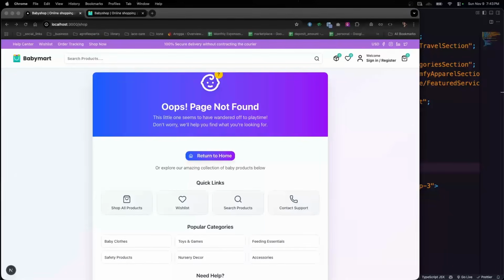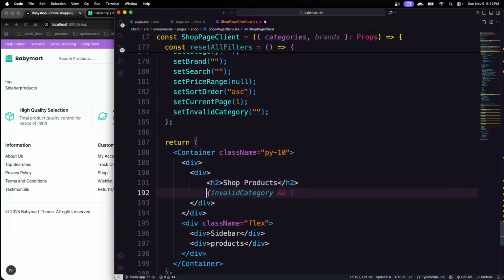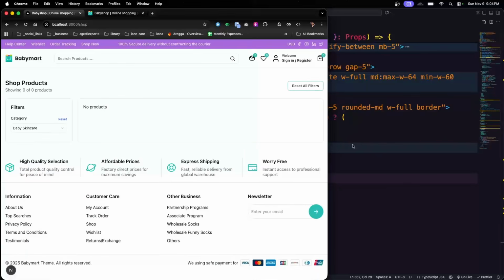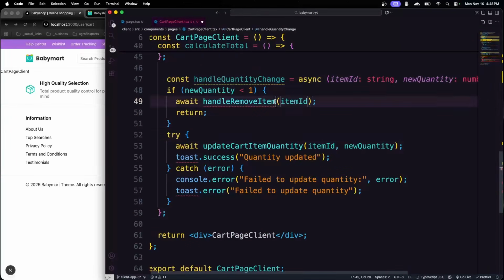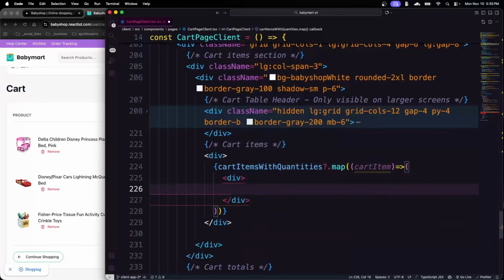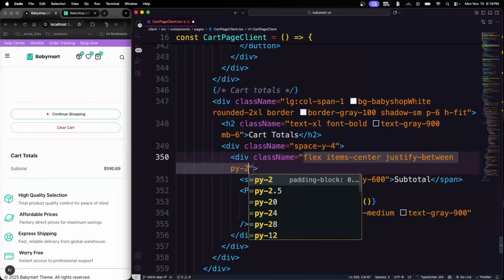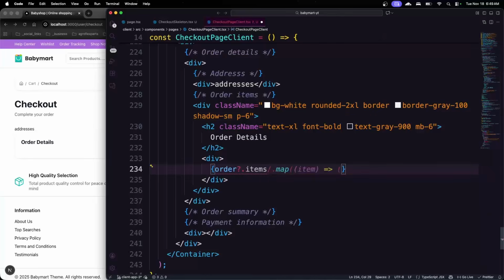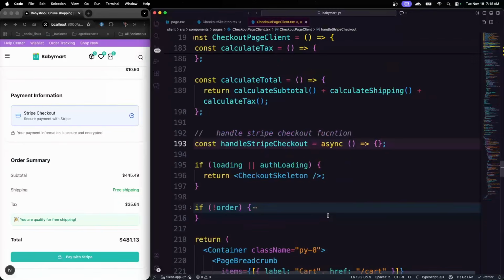Build a Complete Babymart E-commerce Website | Part 5: Building Client website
Welcome to the Complete Babymart E-commerce Development Series!
In this second episode, we'll create a powerful admin dashboard for managing our baby products e-commerce application using React, Vite, and React Router, with seamless integration for Cloudinary image hosting.
🚀 What You'll Learn:
✅ Setting up a React project with Vite from scratch
✅ Implementing client-side routing with React Router
✅ Cloudinary configuration for image uploads and management
✅ Building responsive admin UI components
✅ Authentication integration with the backend API
✅ Dashboard features for product, category, and brand management
✅ User role-based access control
✅ Real-time data fetching and state management
✅ Error handling and loading states
✅ Best practices for frontend architecture in e-commerce
📂 Repository & Code:
🌟 Client Website Branch: client-app
💻 Complete source code available
🎯 Tech Stack Used:

React.js & Vite
React Router for navigation
Cloudinary for image hosting and uploads
Axios for API requests
JWT for authentication tokens
Tailwind CSS or similar for styling (assuming based on common practices)
React Hooks for state and effects

📋 Project Structure:

Admin authentication and protected routes
Dashboard layout and sidebar navigation
Pages for products, categories, brands, and users
Forms for CRUD operations with image uploads
Integration with backend APIs
Analytics overview components
Notification system

🔥 Coming Up Next:
Part 3: Client Frontend (Next.js 15)
Part 4: Mobile App (React Native)
💡 Perfect for developers who want to learn:

Full-stack e-commerce development
Modern frontend architecture with React and Vite
Routing and state management best practices
Image handling and cloud integrations
Building admin panels for e-commerce